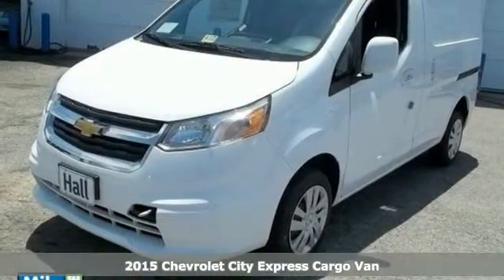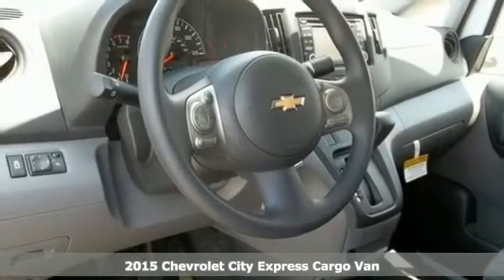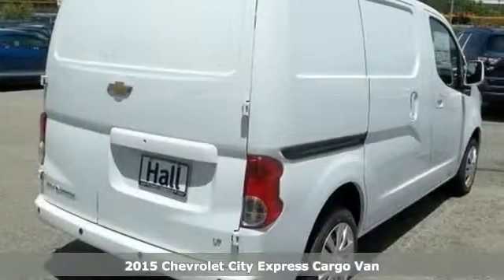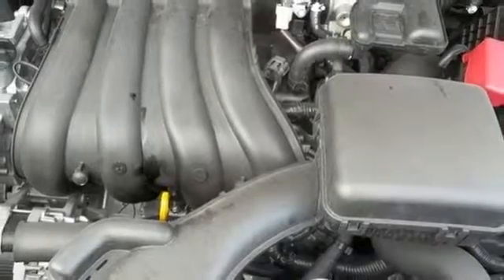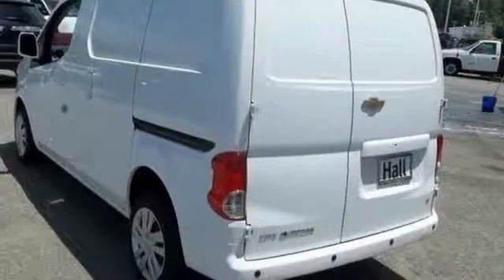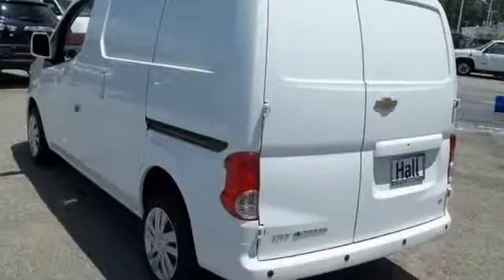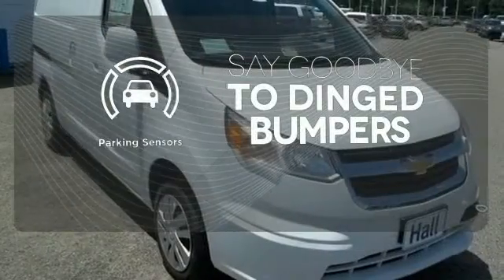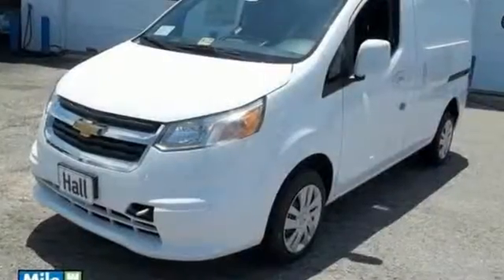New 2015 Chevrolet City Express Cargo Van Chesapeake VA Norfolk, VA 14C717208 - SOLD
Year: 2015
Make: Chevrolet
Model: City Express Cargo Van
Trim: LT
Engine: 4 Cyl. 2.0L
Transmission: Variable
Color: Designer White
Interior: Medium Pewter
Stock #: 14C717208
VIN: 3N63M0ZN4FK717208
Commercial BACK-UP CAMERA, NAVIGATION, BLUETOOTH, KEYLESS ENTRY, 26 MPG Highway, SAT RADIO, The Chevrolet City Express Cargo Van is a new model for 2015 and your best partner for your business to help you get the job done. The City Express is efficient not just in form but in function featuring a 2.0L CVT engine with 131hp and 24 MPG City and 26 MPG highway fuel economy ratings. With 122.7 Cubic Feet of cargo volume you can easily store a variety of goods and the 40/60 split rear doors can be opened up to 180 degrees for easy loading of said goods. The City Express' standard mobile office center console features a passenger seatback that folds forward to create a flat work space so you can keep your business running. The City Express also comes with commercial work-ready features including 20 integrated reinforced cargo mounting points and six exterior roof rack mounting points. Available modular packages include shelving, drawer units, hook bars, door kits, trade packages, and dividers so you can customize as needed. The available Technology Package on the LT trim includes a touch-screen display with navigation, optional Bluetooth wireless technology with steering wheel mounted controls, a USB port, a rear vision camera, and rear park assist. The City Express comes standard with six air bags, anti-lock brakes, traction control, standard electronic stability control, and a Tire Pressure Monitoring System.

About MileOne Hall Chevrolet Commercial Division:
We are a Chevrolet commercial dealership serving the Chesapeake area.
If you run a business in Norfolk, Portsmouth or Virginia Beach, you are just a short trip away from a smart deal on fleet vehicles for your business. Call or visit us today for your best deal!

Address:
3412 Western Branch Blvd